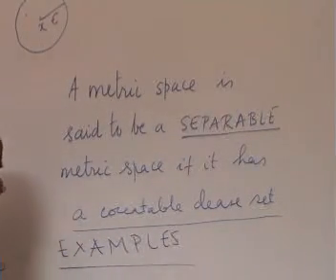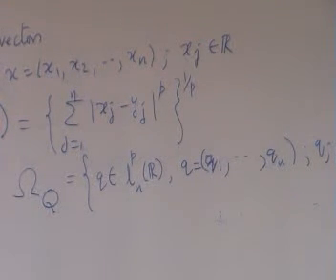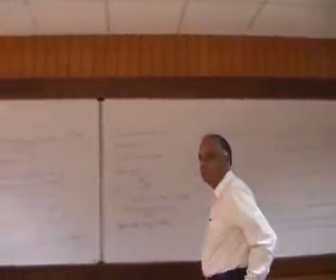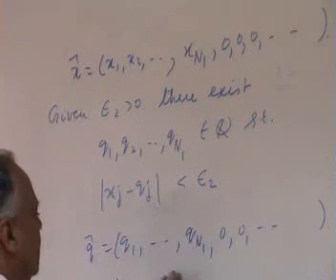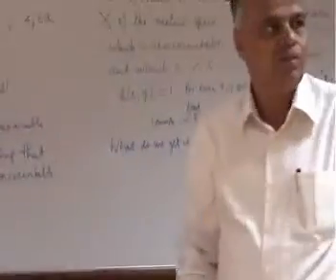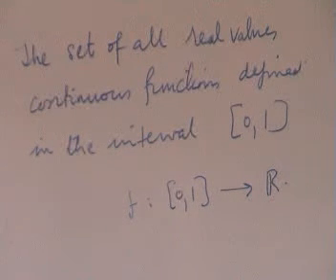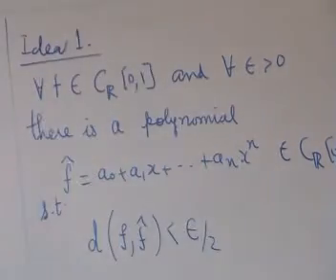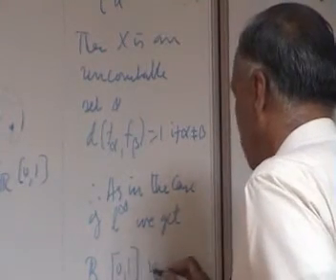18 dense set